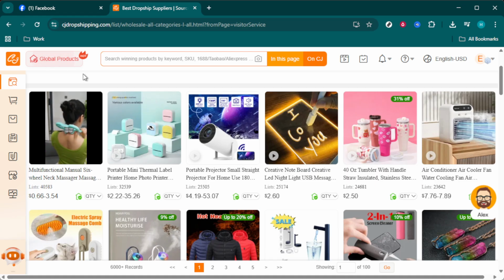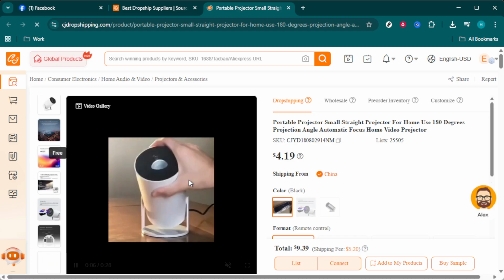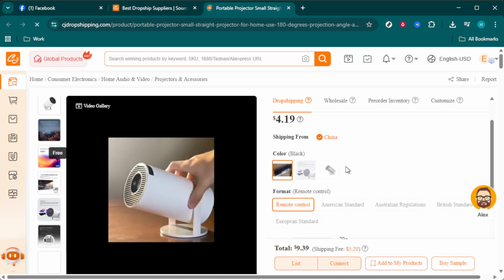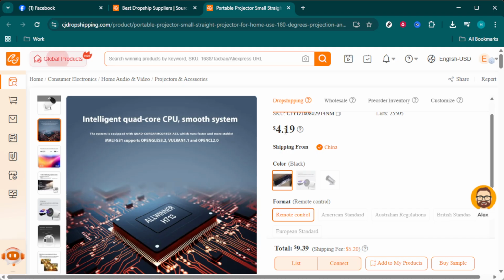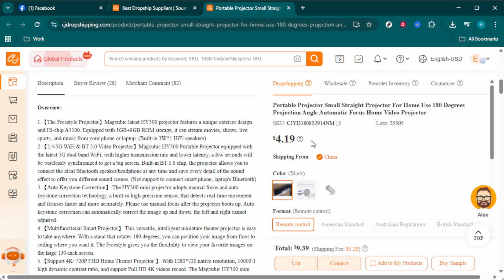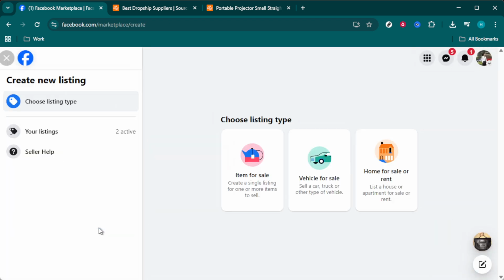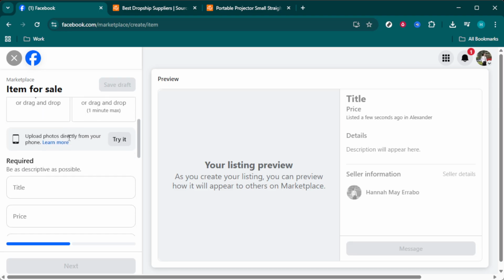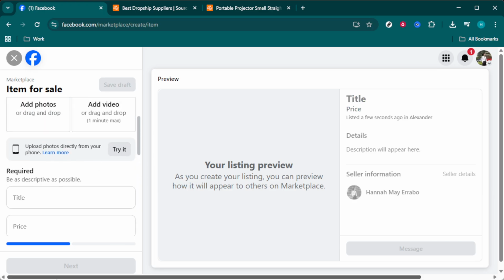How To Connect CJ Dropshipping To Facebook Marketplace (Best Method)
Learn how to connect CJ Dropshipping to Facebook Marketplace the right way! This step-by-step guide helps you sync products, manage inventory, and start selling efficiently. 🛒📲

In this video, you’ll discover:

How to link CJ Dropshipping with your Facebook Marketplace account

Steps to import and manage products seamlessly

Tips to boost sales and optimize your listings

Start selling CJ Dropshipping products on Facebook Marketplace confidently and grow your online business today!